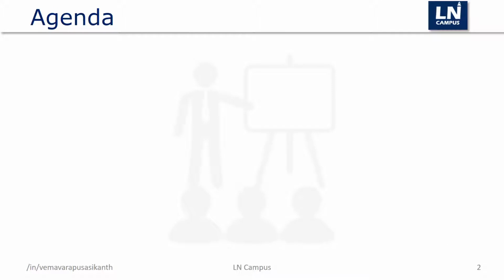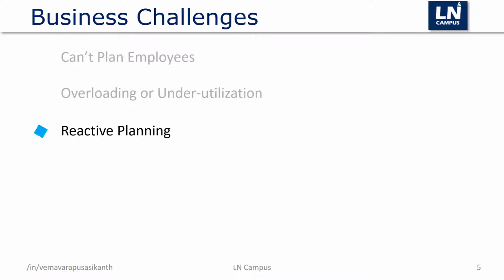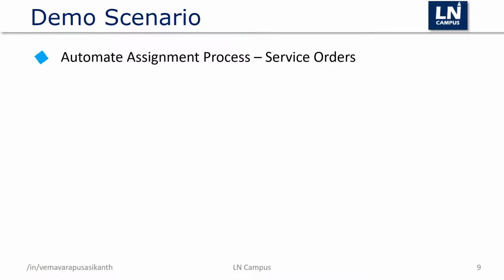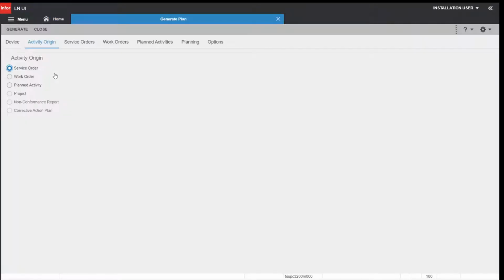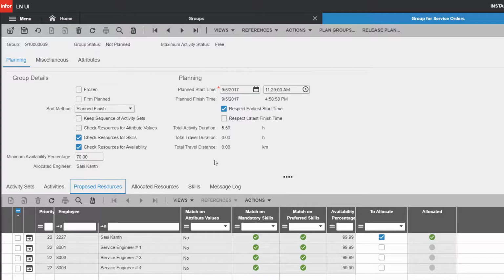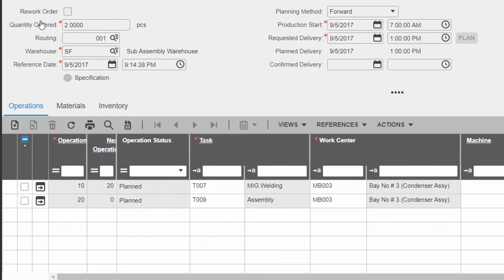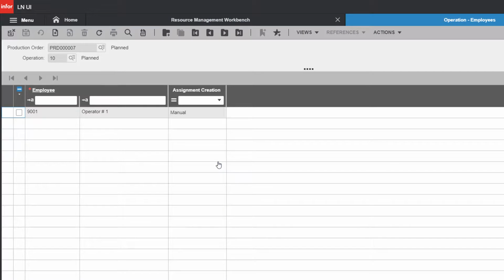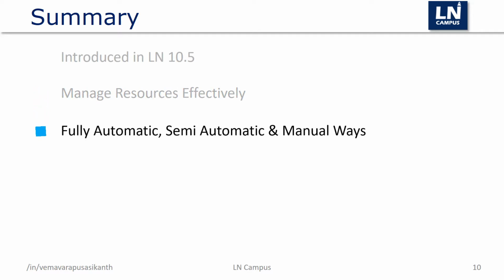6. Resource Management Overview (ERP LN 10.5)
The Video gives you an idea of the New Resource Management Functionality introduced in Infor ERP LN 10.5.

Resource Management Functionality allows Enterprises to assign the Right Employee to the Right Job in an Efficient Way.

The idea is to explain what is possible with the New Functionality, rather than Step by Step Setup & Simulation.

If you are looking for complete details, please reach me out on LinkedIn